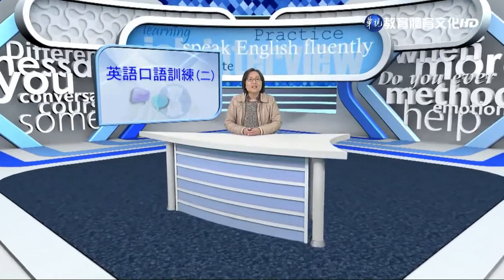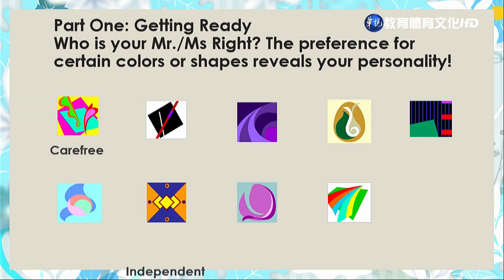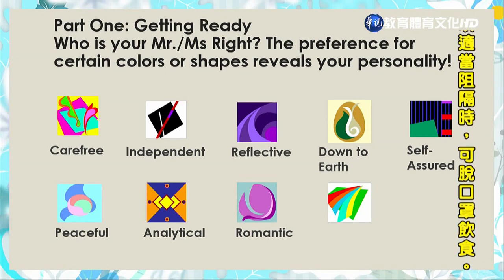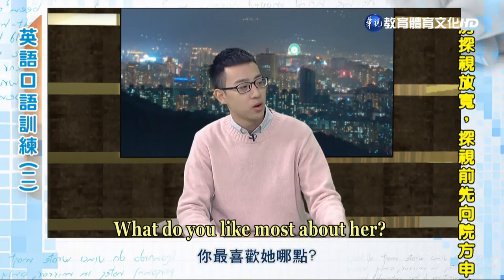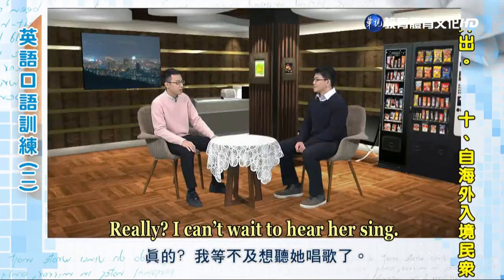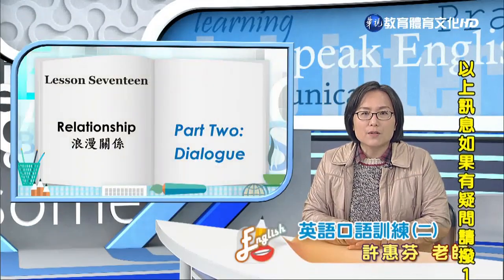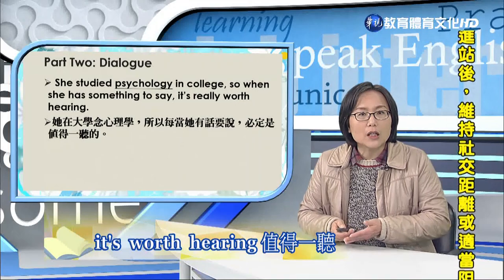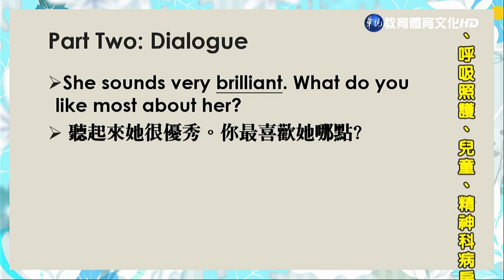英語口語訓練（二）（商專） 第17講